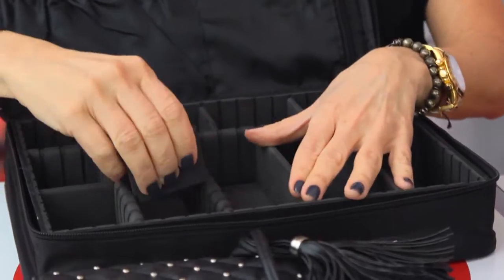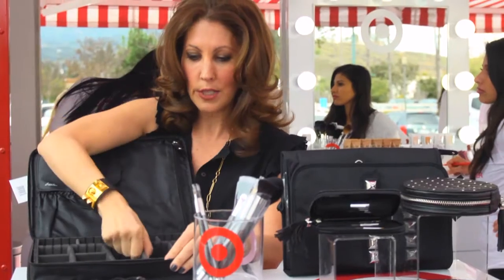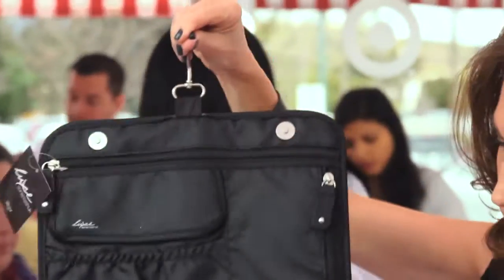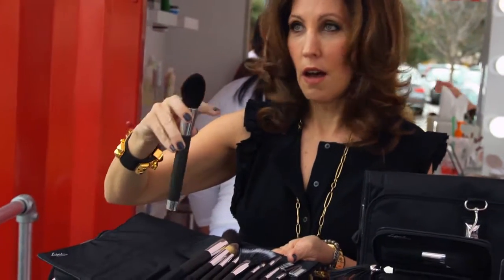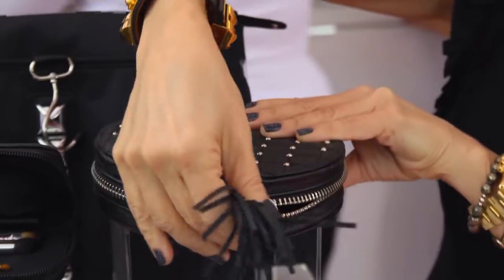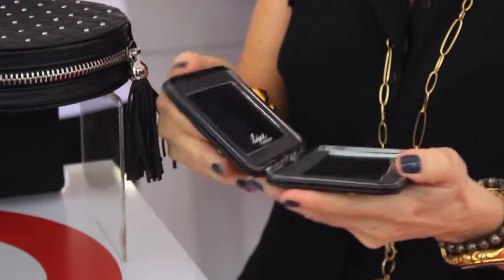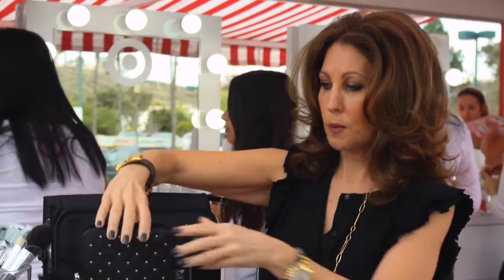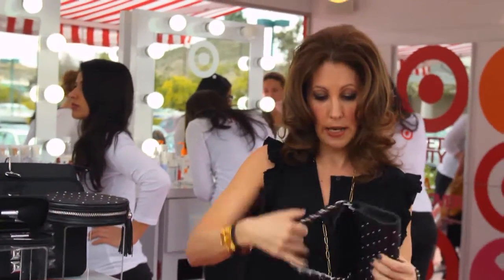Luxe be a Lady: Sonia Kashuk Shares Her Luxe Target Collection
Sonia Kashuk chats to us about her limited-edition Luxe collection of beauty bags and organizers, available exclusively on Target.com. See the full story on abullseyeview.com.